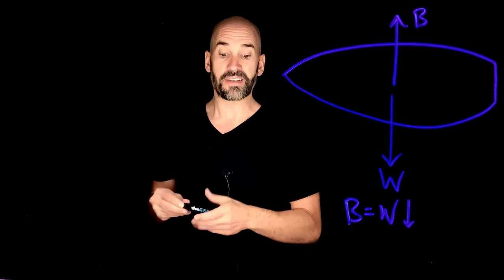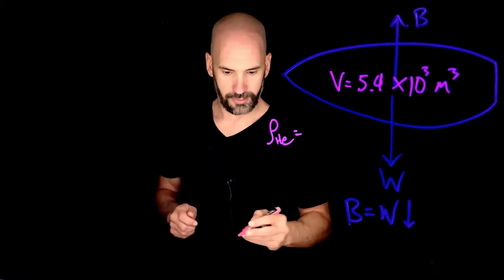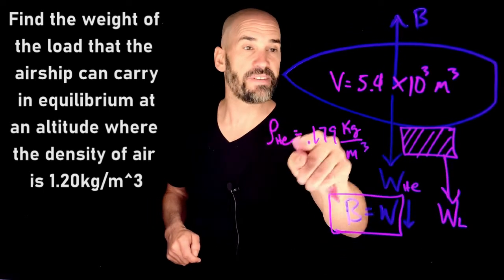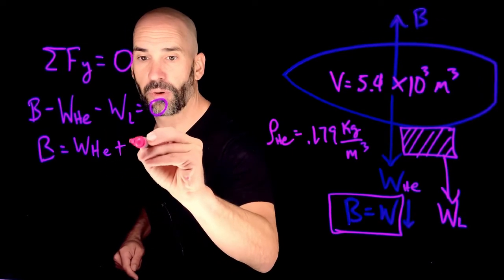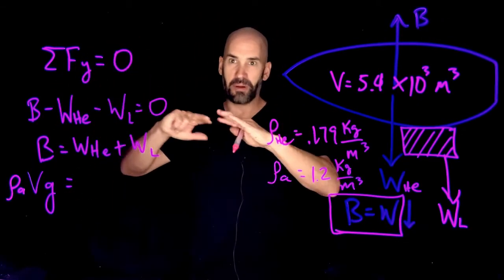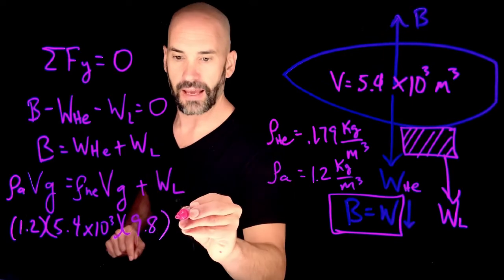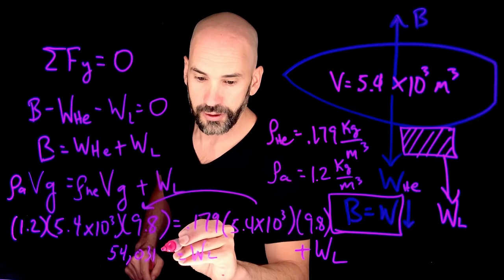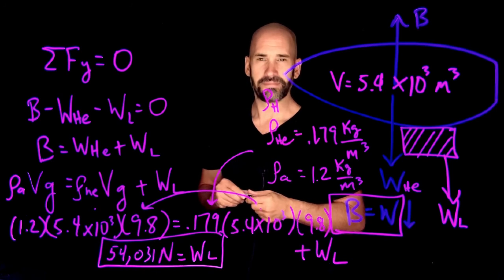Fluids - The Hindenberg Disaster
In this video we learn how to apply Archimedes principle by looking at the infamous Hindenburg disaster in which a huge German Zeppelin that used hydrogen for buoyancy spontaneously exploded in mid air.